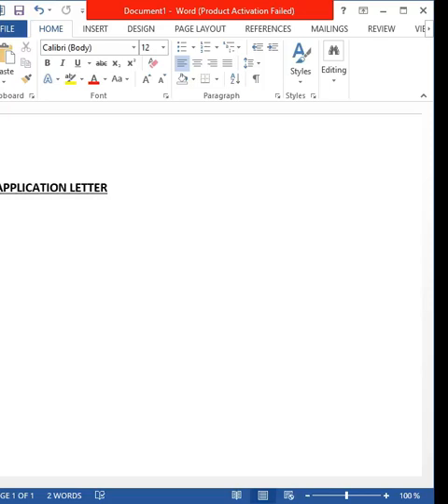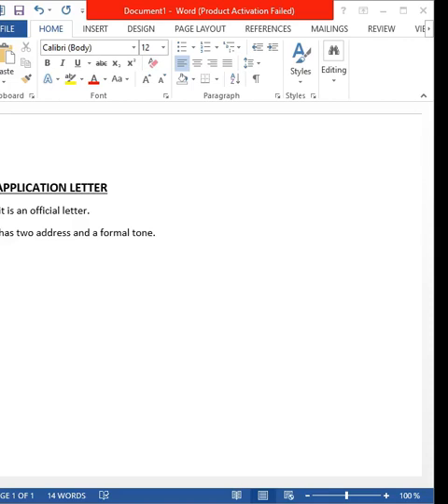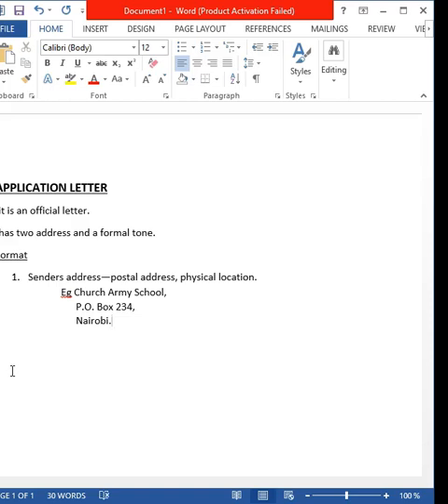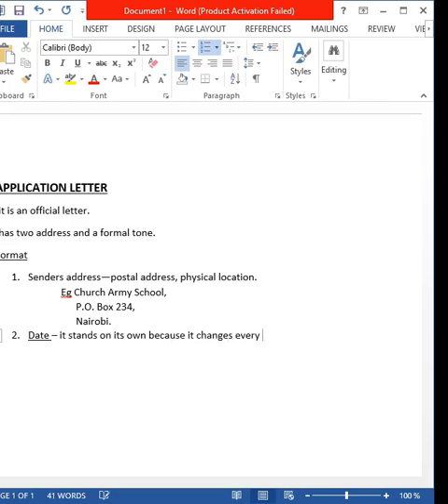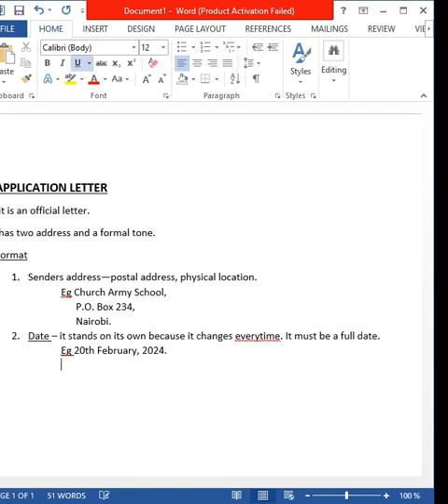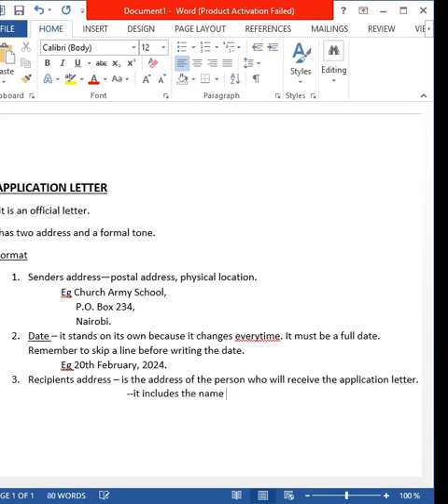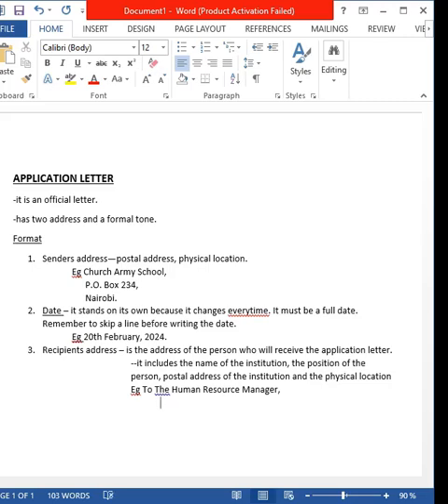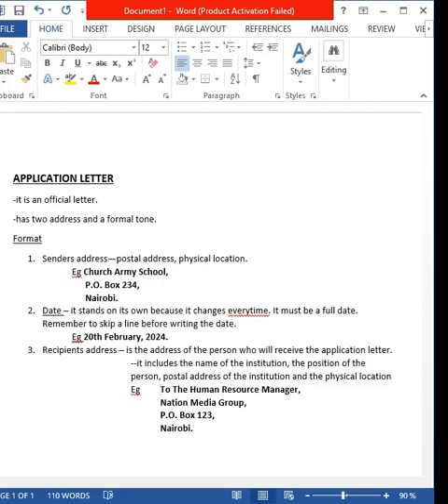Application Letter Part 1